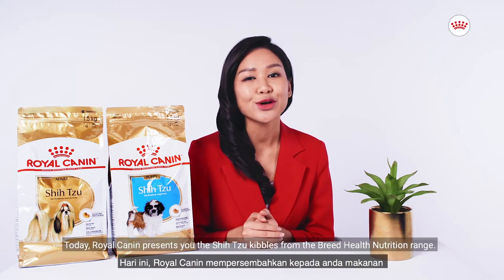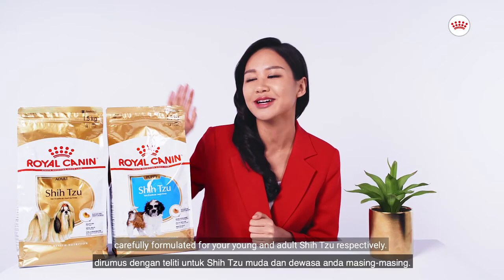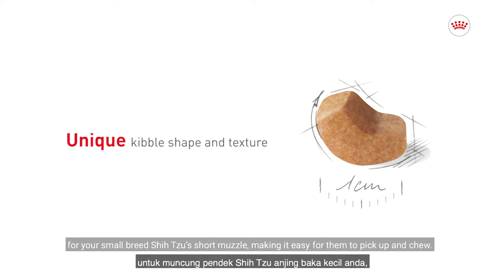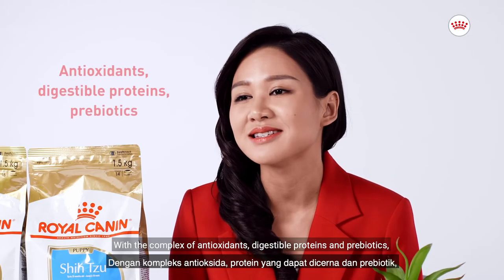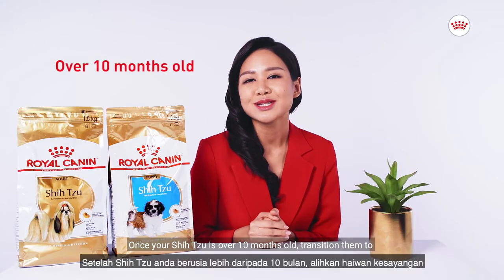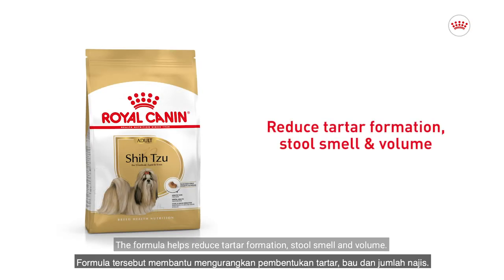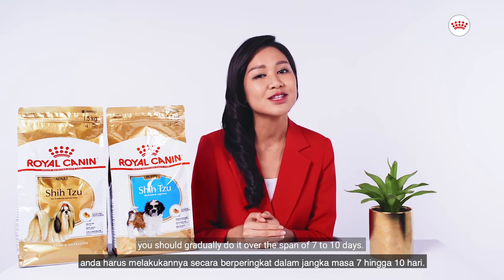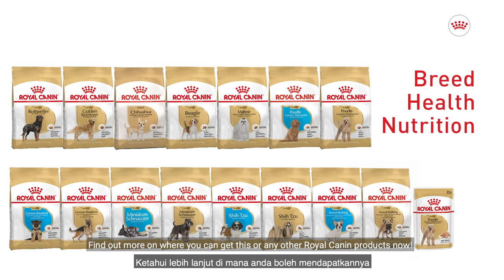Shih Tzu Puppy, Shih Tzu Adult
Health is Our Obsession.

Learn more about how our Breed Nutrition, BHN Shih Tzu Puppy, Shih Tzu Adult can nourish your dog's health and wellbeing through tailored nutrition.